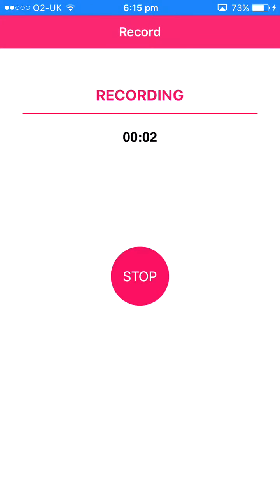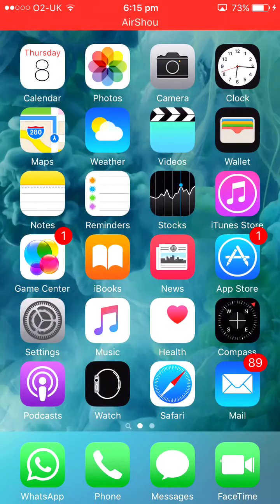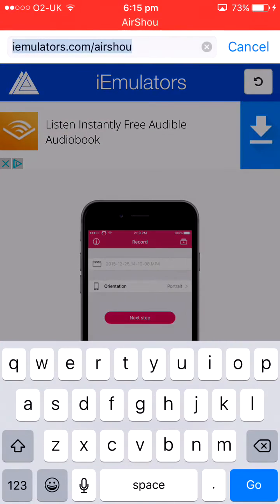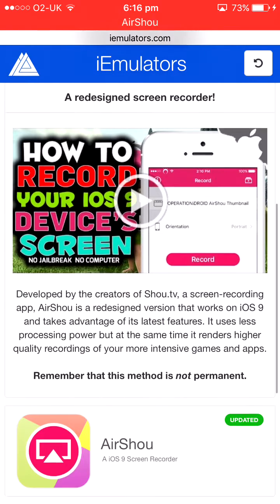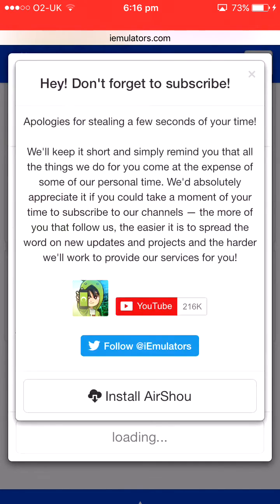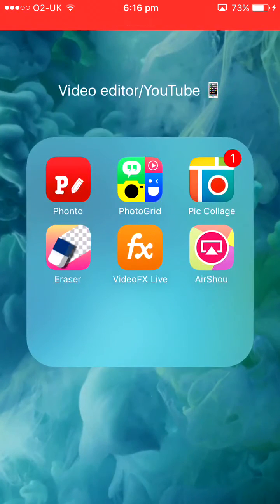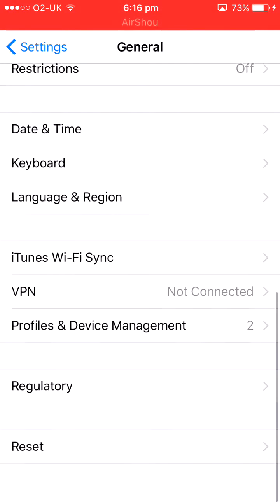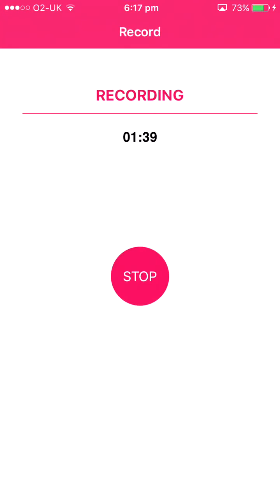How to screen record (no jail break or computer)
Hi guys this is the app I use to record and this is how you get it